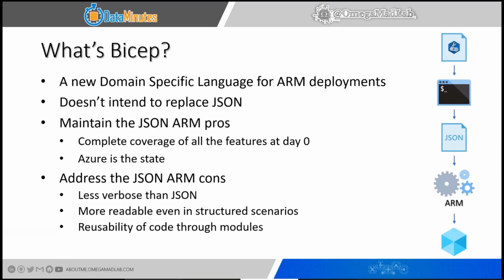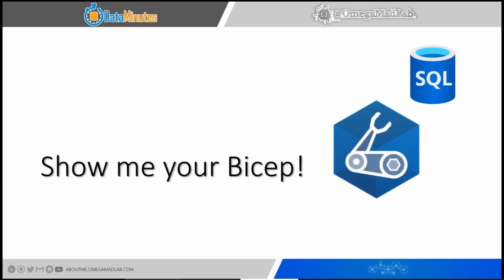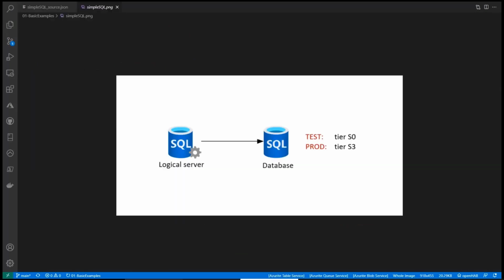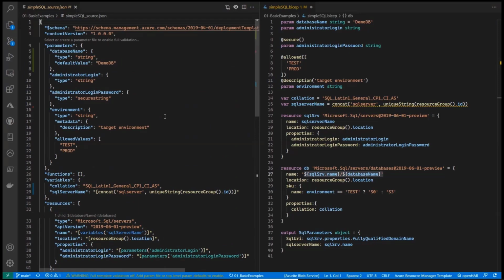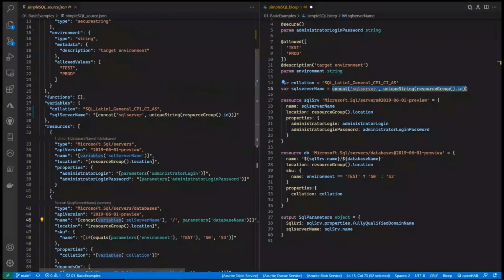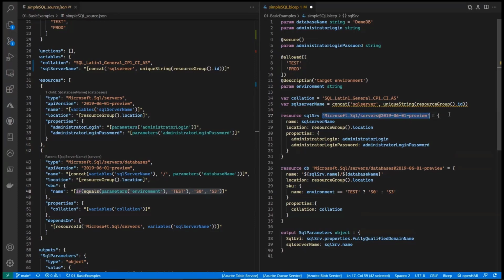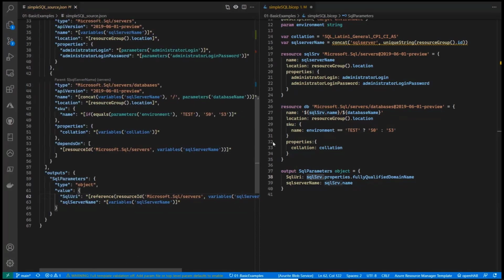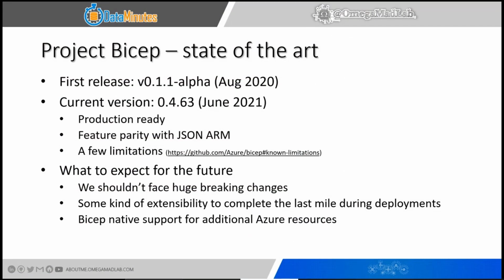Marco Obinu - Deploying an Azure SQL DB with Bicep